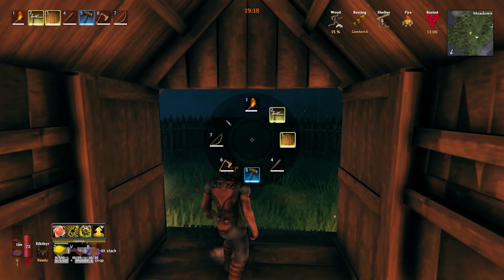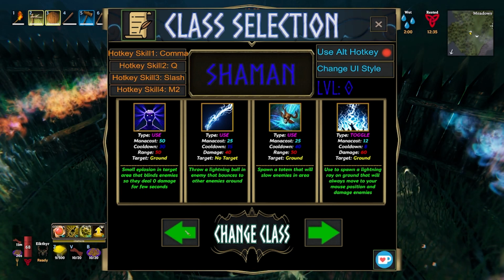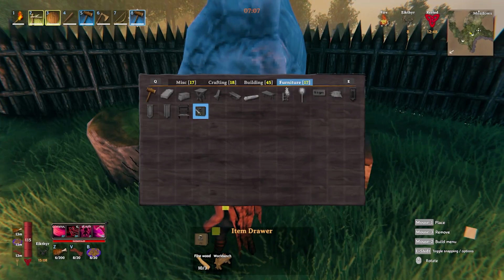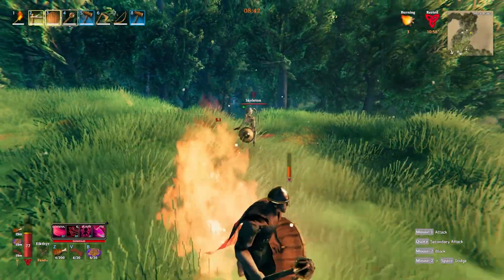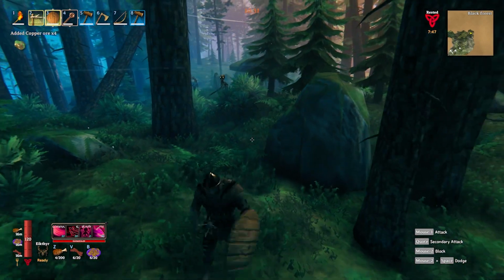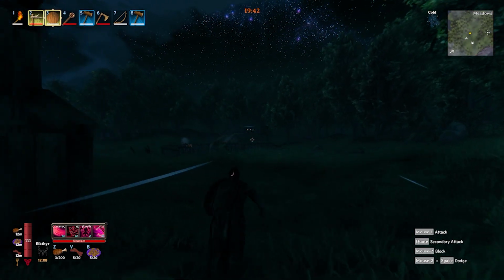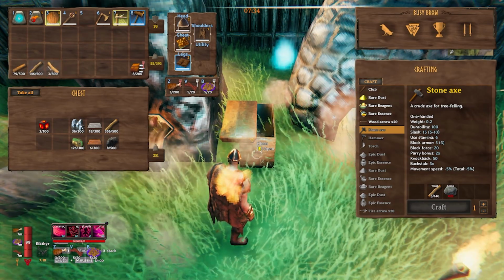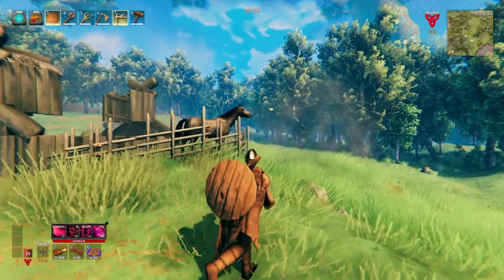TAMED My First HORSE in Valheim Hardcore! Valheim Hardcore (Ep4)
Went to the black forest in search for surtling cores and tamed my first horse in Valheim.